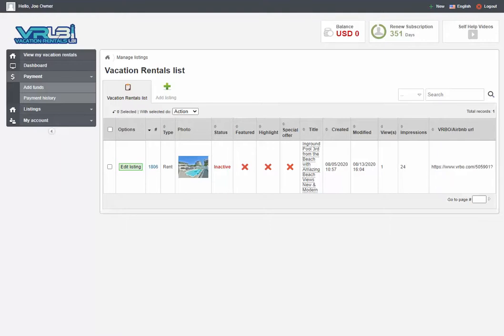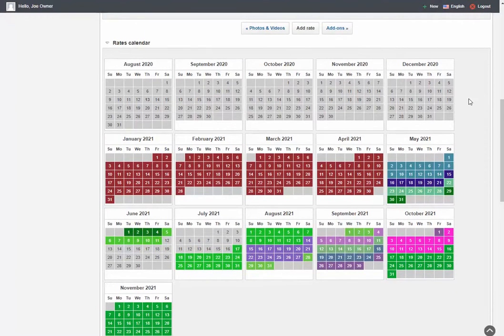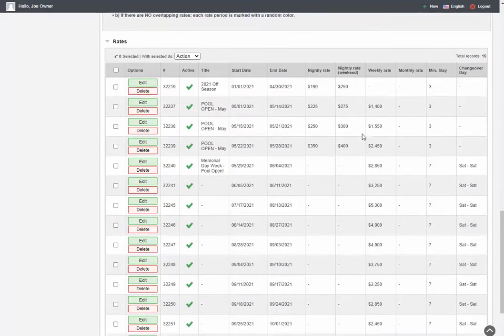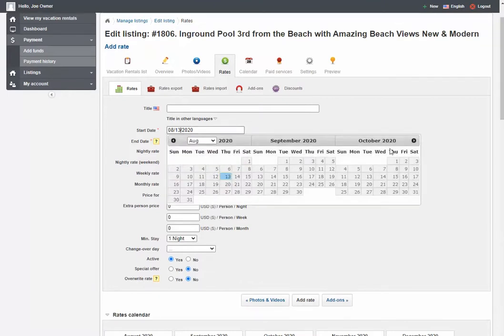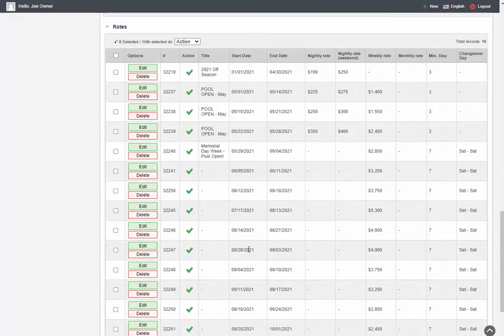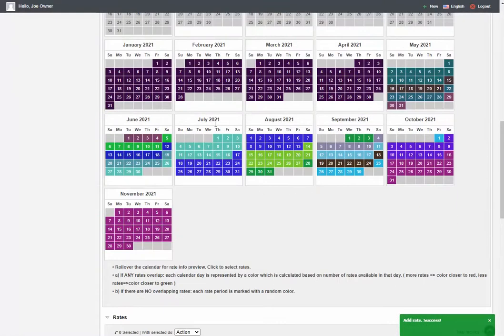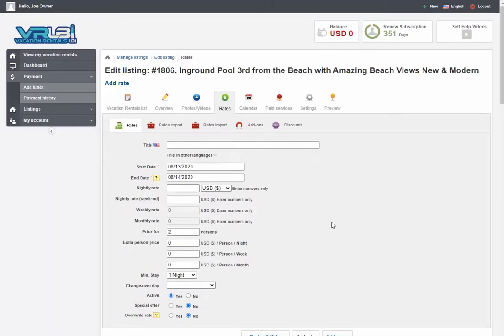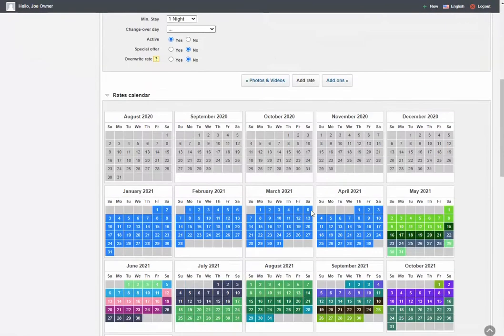How to Setup and Edit your rates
Watch this video for an overview and step by step instructions on how to setup your rates for your vacation rental listings.